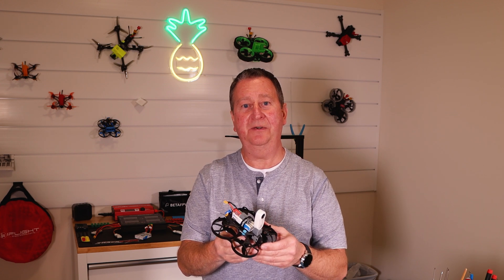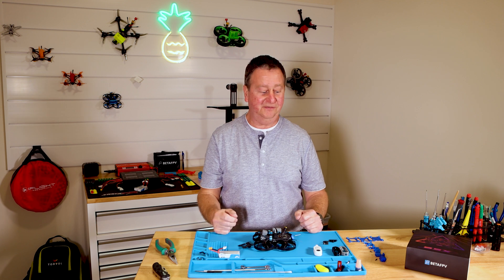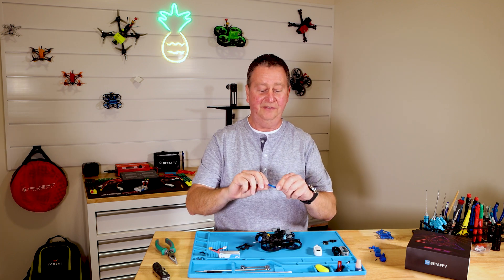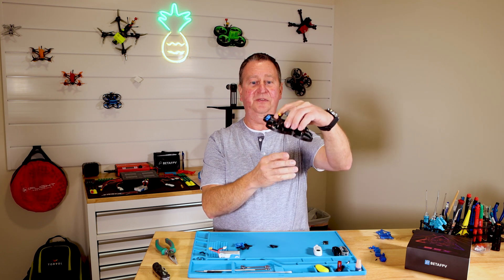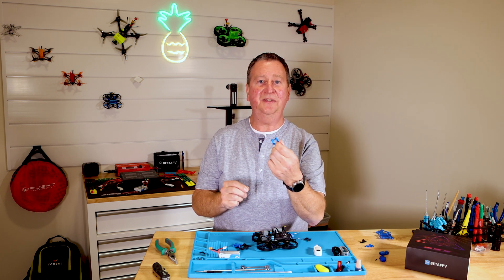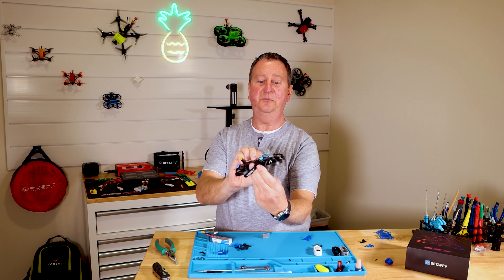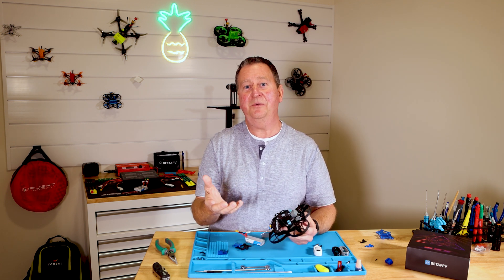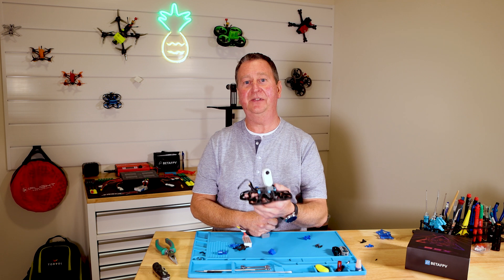How I Made My BetaFPV95X Even Better! | Upgrades you Must Have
Essential 3D-printed upgrades

🙋‍♂️ Have a Question? Drop me a Comment ⬇️

🍍 I updated the Rx holder to accept a standard Rx tube works much better.  Design is in the drive folder.
🍍 Gcode files are created for Creality Ender 3 Pro 3D Printer @ 100% Flow Rate TPU Filament.
All the Gcode are generated at 100% Flow.  You can change the flow under the “Tune” menu once the print starts if your filament requires a different flow rate.

🍍 If you do not have a 3D printer and would like to have these parts printed.  Just download the STL files from the link and attach them to an email to let them know the color you would like for each part.

Parts used to Modify Printer for TPU Filament Printing:

⭐WINSINN Dual Gear Extruder
⭐3mm Screw Set (I said 2mm in the video which is wrong)
⭐Capricorn PTFE Bowden Tubing with Fittings and cutter
⭐Grease for extruder bearings and good for Z Axis lead screw
⭐Hex Driver Wrench 4 Piece Set
⭐Small Bubble Level

😁Other Parts you might want
⭐Ender 3 Pro Glass Bed Clips
⭐Spring Clip to hold filament end on roll
⭐Long Cotton Swabs for wiping nozzle goo
⭐Plastic Razor Scraper Great for removing parts
⭐Heater Block Silicone Covers
⭐The Best Upgrade you can do to your Printer Bed
⭐Upgraded Tempered Glass Plate with Bed Clips
⭐0.4mm Nozzles I use
⭐This is my Choice for TPU Filament
⭐PLA Filament
⭐My Printer Ender 3 Pro 3D Printer

0:47 Bottom Plate
1:55 XM+ Receiver Mount
3:00 Rx-VTX Antenna Mount
3:40 FPV Camera Mount
4:54 Balance Lead Holder
6:40 Insta360 Go Mount
7:43 BetaFPV Insta360 Go Mount 15°